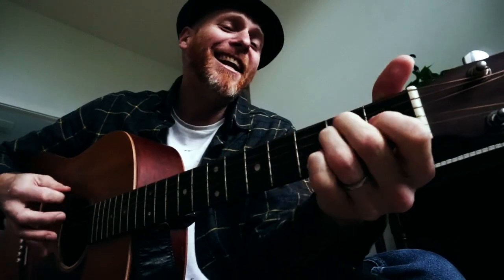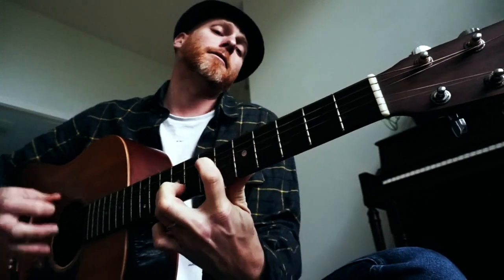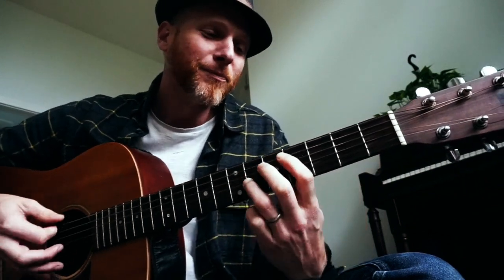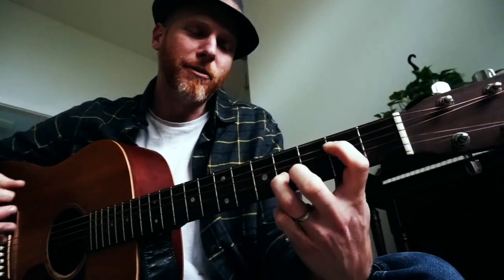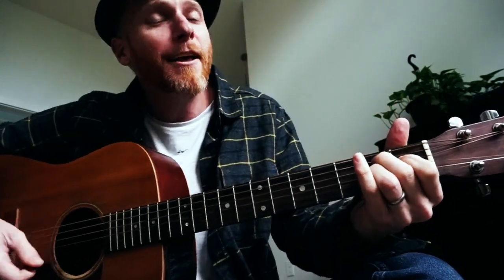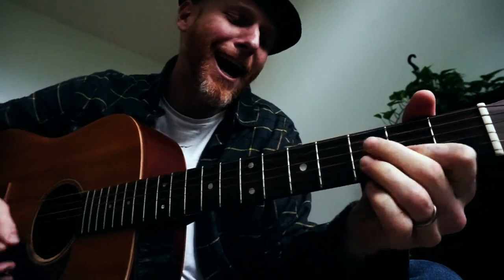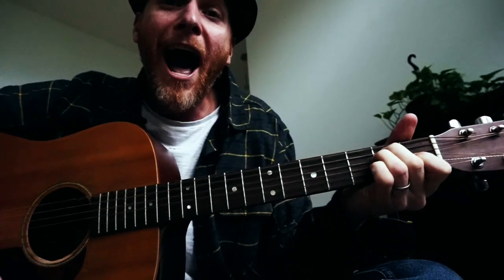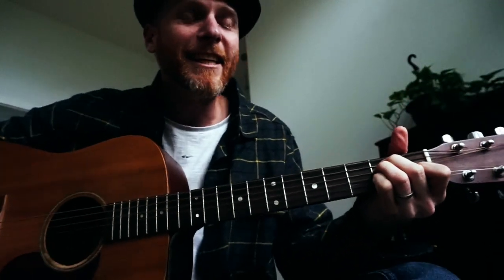(I Can’t Get No) Satisfaction - ACOUSTIC LESSON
This lesson walks you through my arrangement of the Rolling Stones’ Satisfaction, for solo acoustic guitar and voice.  You can see the whole performance of this arrangement